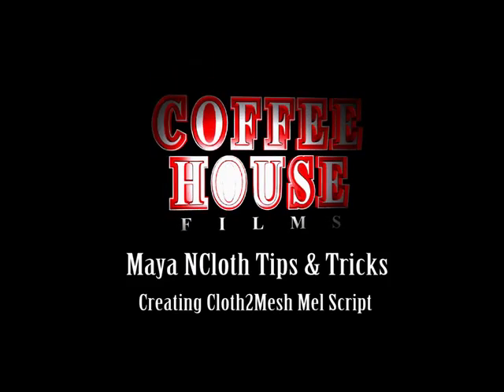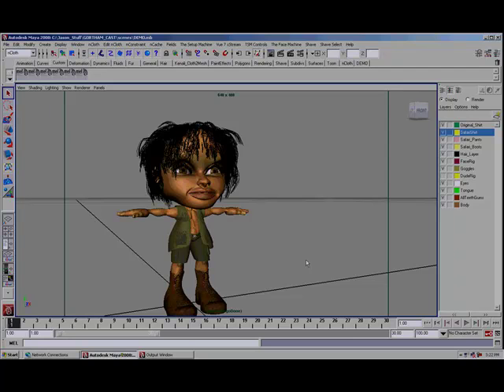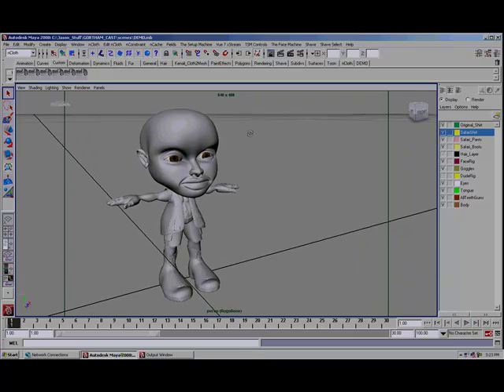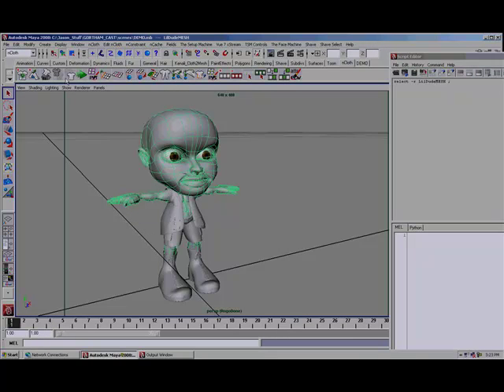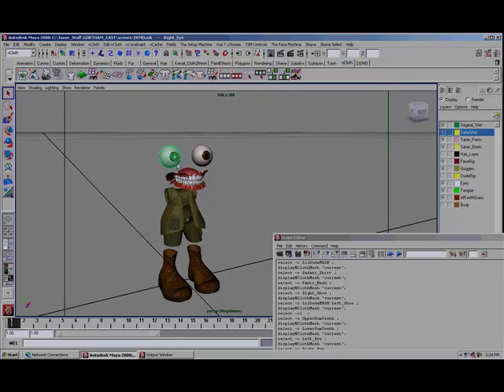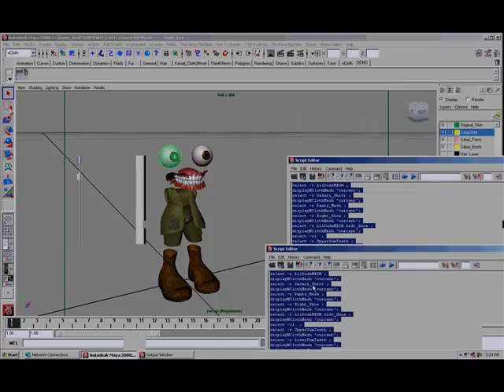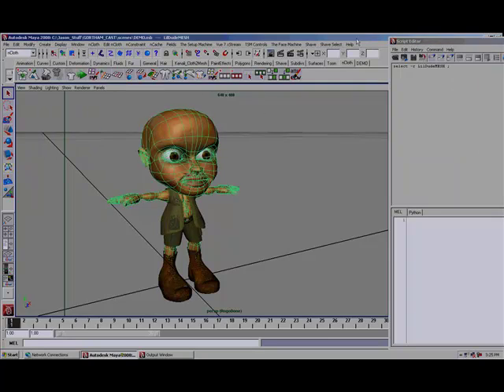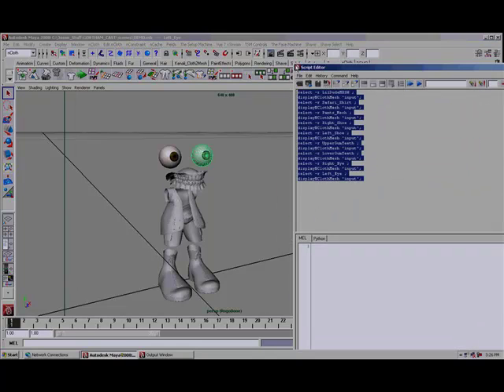Maya NCloth Tips and Tricks - Cloth2Mesh Mel Script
This is a short tutorial to show you how to create a MEL Script for toggling between the Mesh Input and Current Mesh mode for the entire character.  In other words, toggle between the original mesh and the cloth mesh versions of the character.